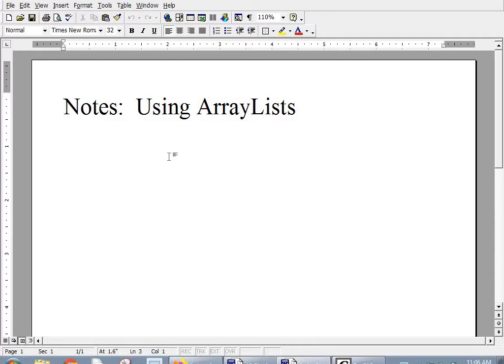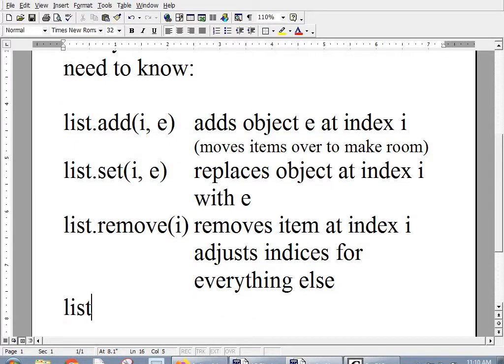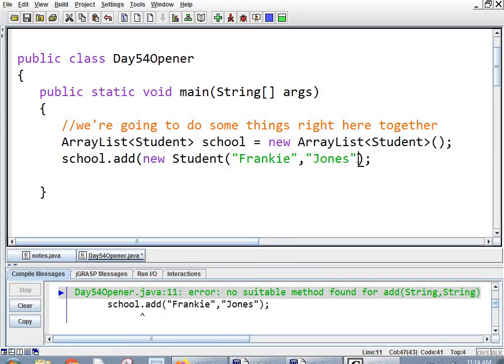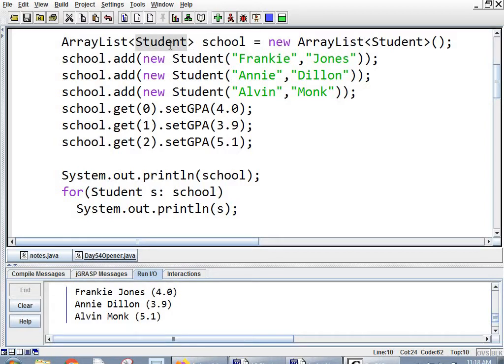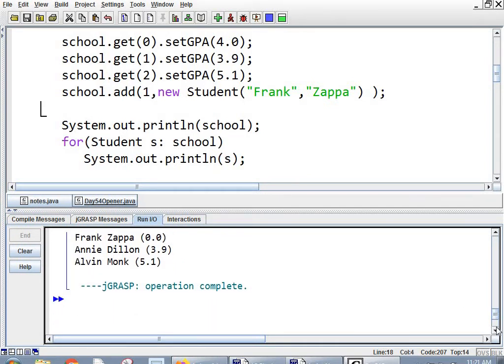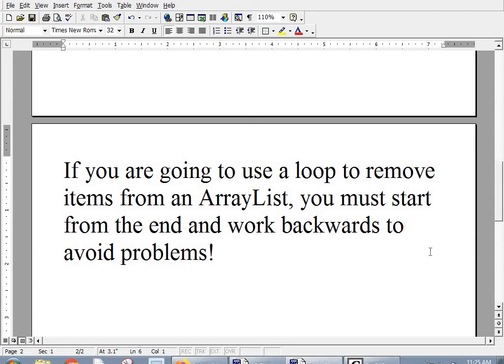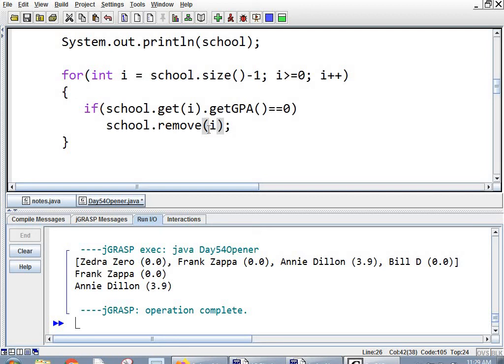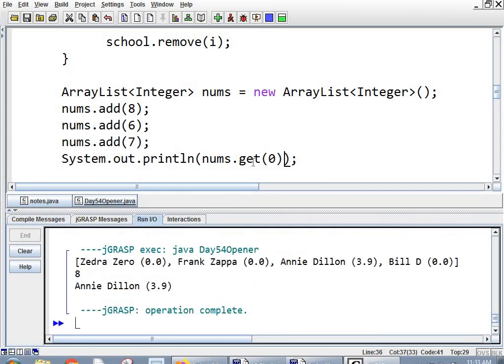054 Notes Using ArrayLists